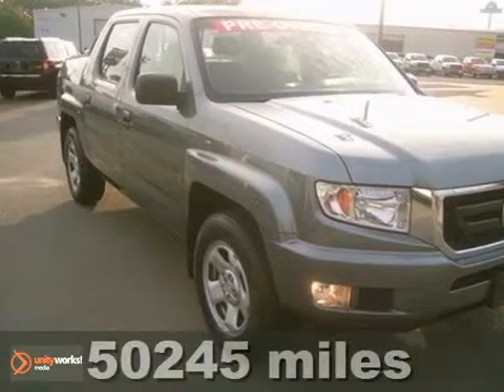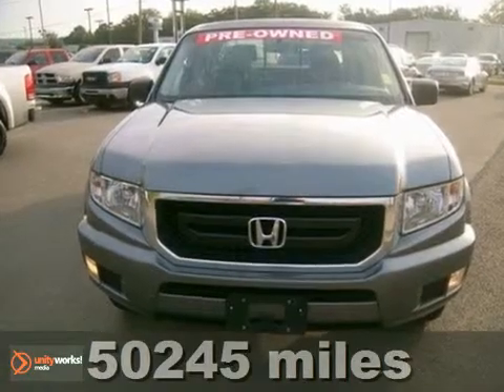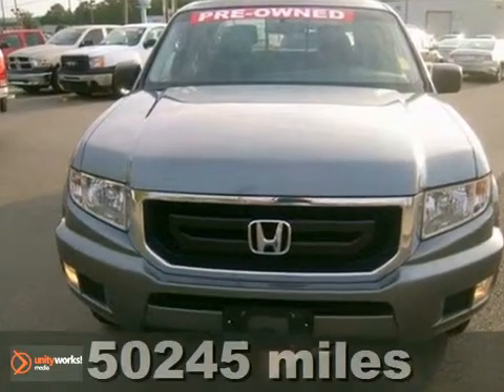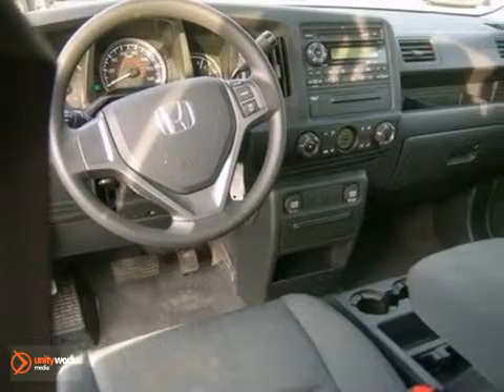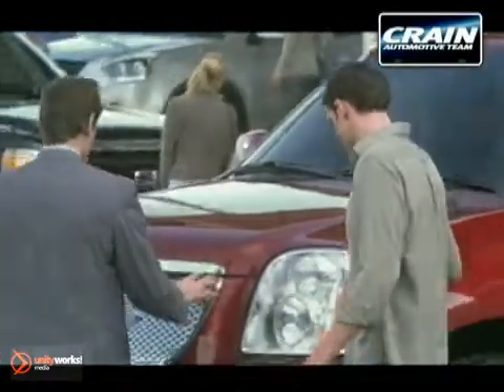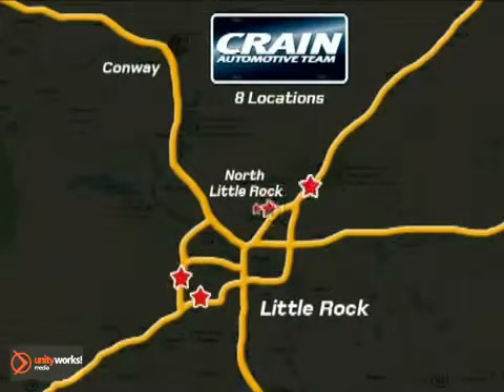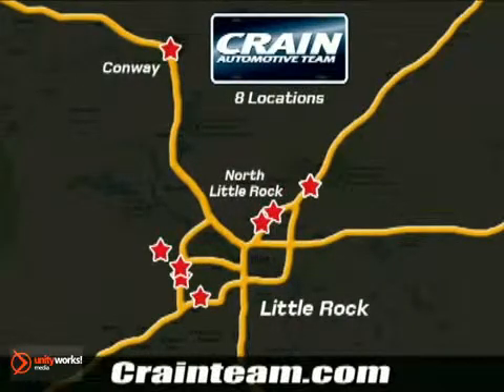2009 Honda Ridgeline 1FT6122E in Conway Little Rock, AR - SOLD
SOLD - If you are looking for real value on a great used car, Crain Buick GMC invites you to call and make an appointment to view this 2009 Honda Ridgeline, stock# 1FT6122E. We are conveniently located near Conway Little Rock, AR and known for our great selection, reliability and quality. Call to take a look at this 2009 Honda Ridgeline today.

1003 North Museum Road
Conway Little Rock AR, 72032